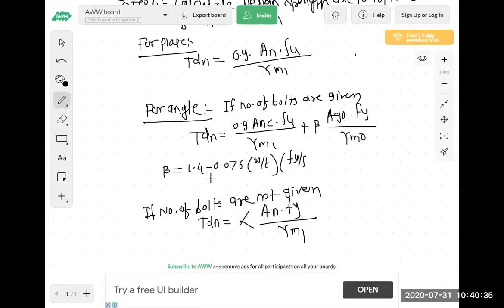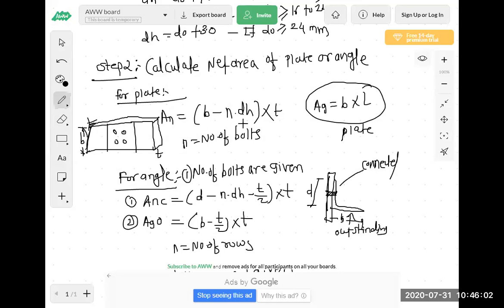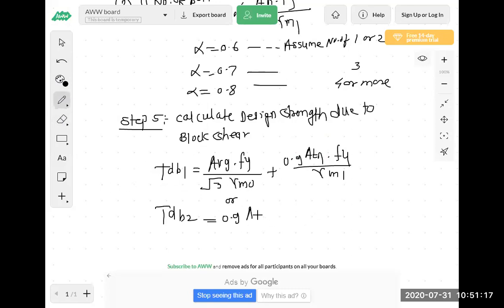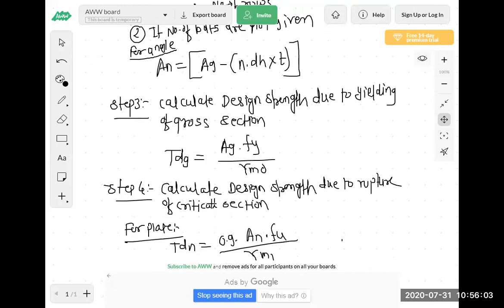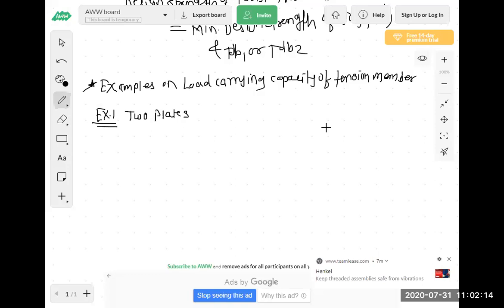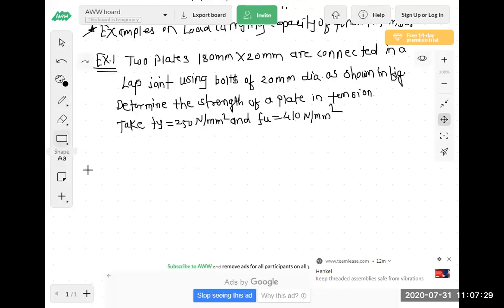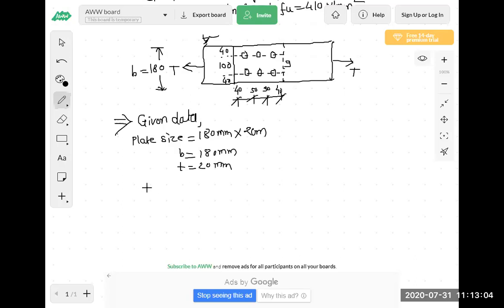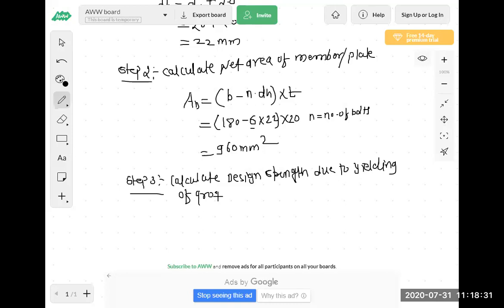Load carrying capacity of tension member ( Lect.2)